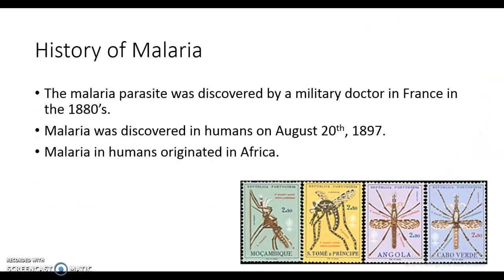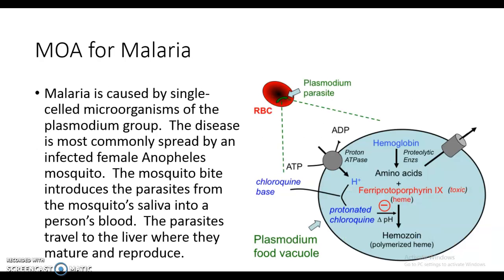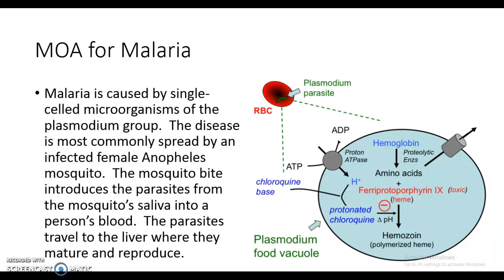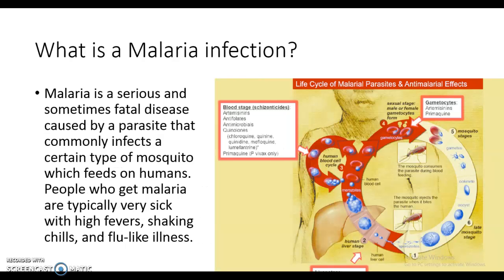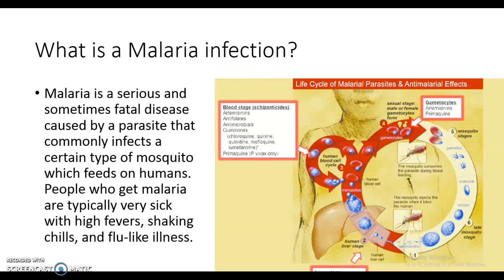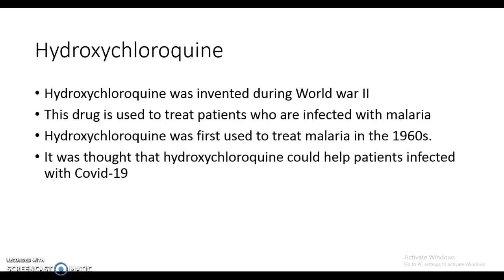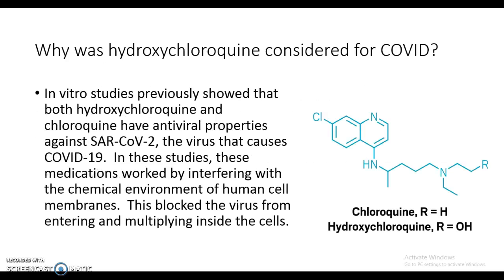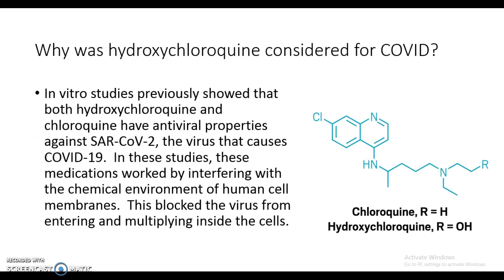Hydroxychloroquine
Med chem final fall 2020